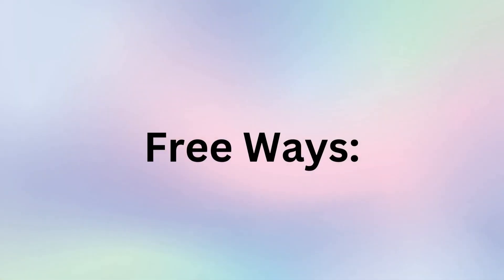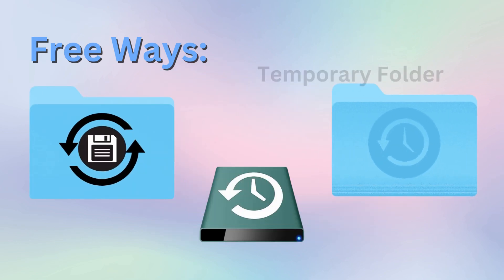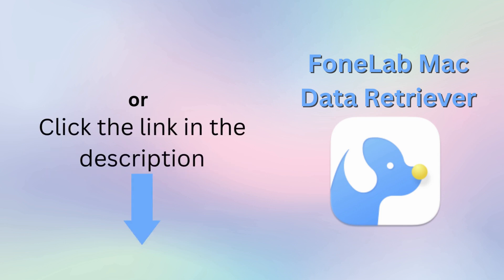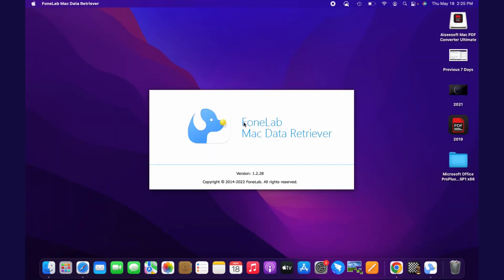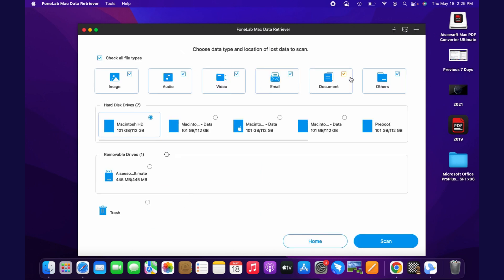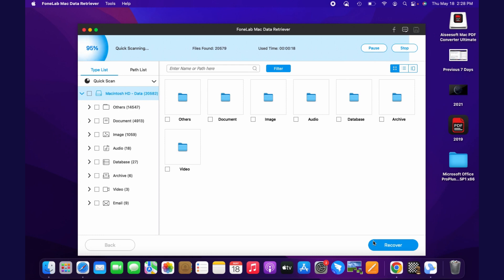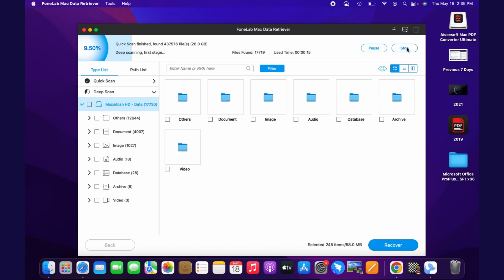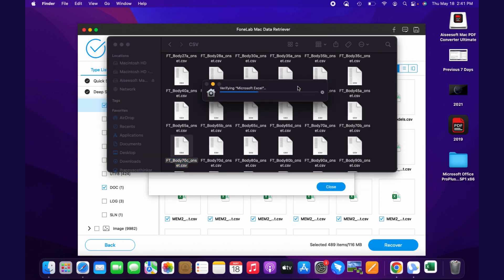How to Recover Deleted Numbers Files from Trash Can on Mac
In some circumstances, you accidentally deleted Numbers files on your Mac, removed them from the trash can, and emptied it, only to find that it’s an important file. Now you might be thinking, How do you recover deleted Numbers documents? How to recover an unsaved Numbers spreadsheet? Don’t worry. The deleted or lost Numbers documents are still on your Mac, and you can recover them.
There are freeways to recover the deleted Numbers documents even if your trash is emptied.  You can recover through. But If you are looking for another way to recover your deleted files with a high success rate, Use FoneLab Mac Data Retriever. This is a safe and convenient tool to recover deleted or lost data like photos, documents, emails, videos, and more. You can even use it to scan lost data from your iOS directly. This means this tool will find and recover the Number of documents you lost on your Mac. It has a high success rate as this tool has a deep scan feature to recover even the data you deleted for a long time.
To get this tool, click the link provided and download the tool.

Time Stamp:
0:29 - Free Ways How to Recover Deleted Numbers Files
0:47 - Recover Deleted Numbers Files with FoneLab Mac Data Retriever
1:30 - Detailed Tutorial on How to Recover Deleted Numbers Files